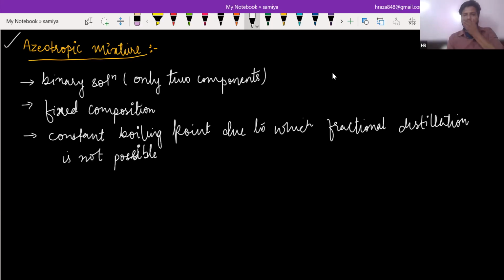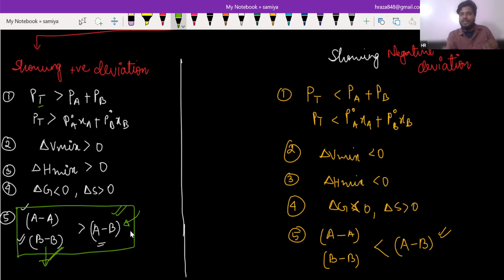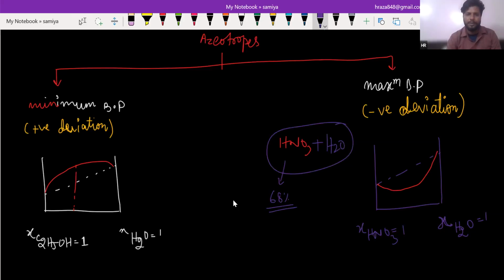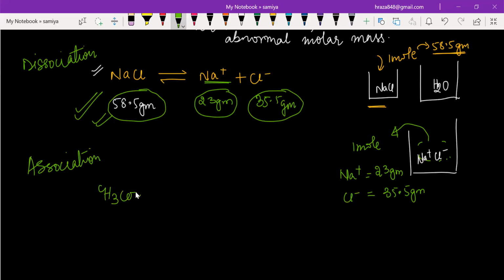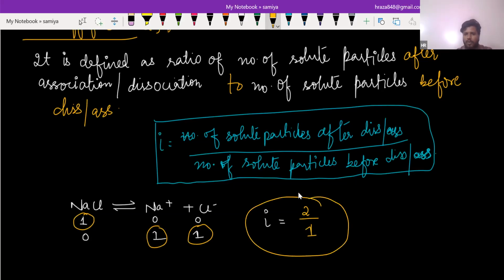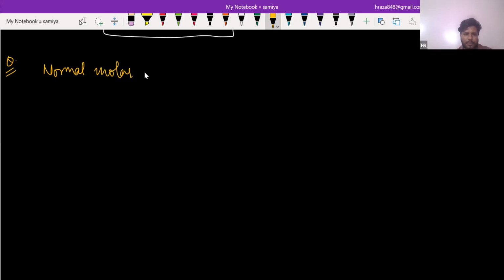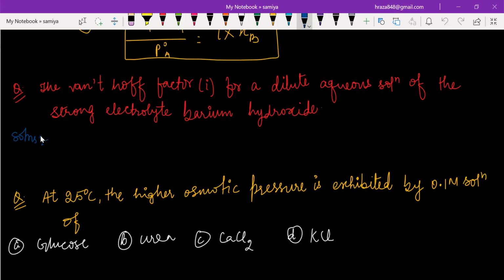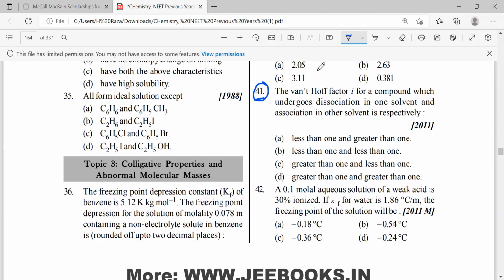Learnivio | Azeotropic Mixtures And Vant'hoff Facto | Solution | Lect 8 | 12th MEF | 29-08-2022